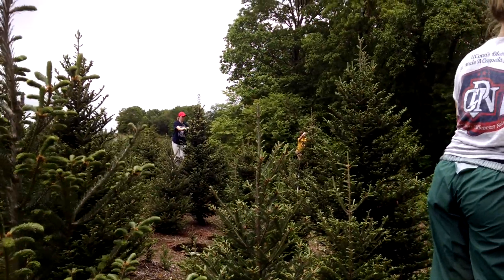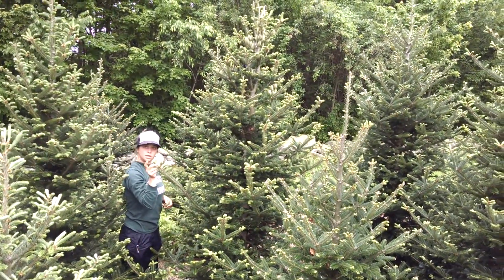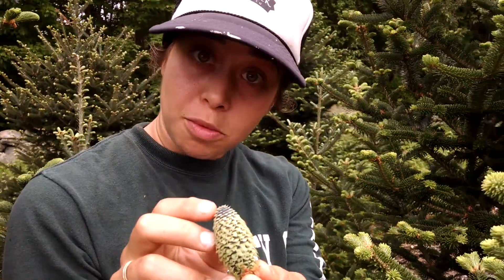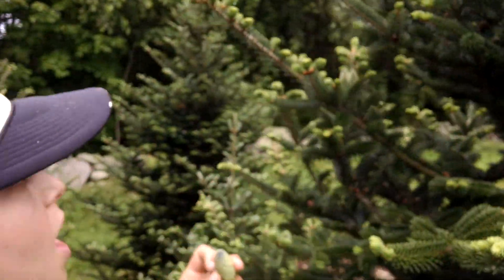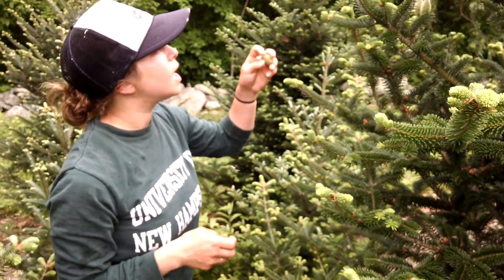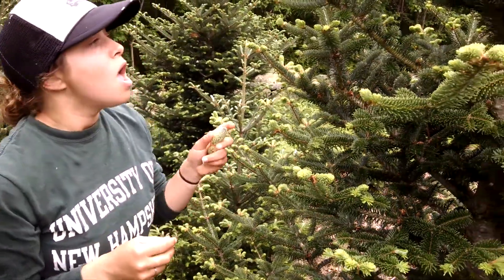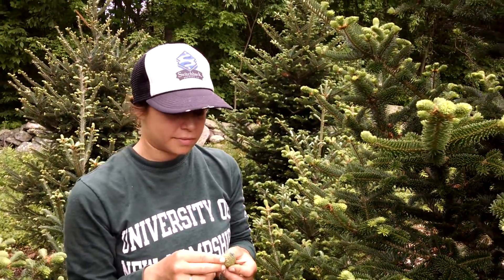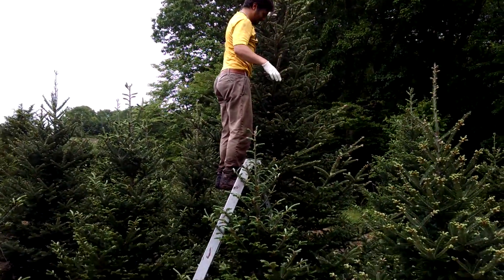S2/E12 De-Coning Christmas Trees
Farmer Andrea and the Horticulture Team "de-cone" Christmas Trees so that they put energy into tree growth rather than reproduction

FarmerFriday Season 2 Episode 12